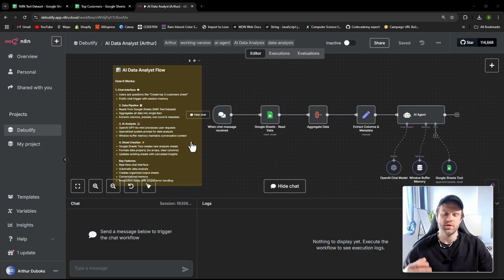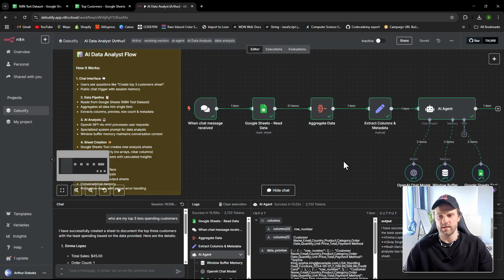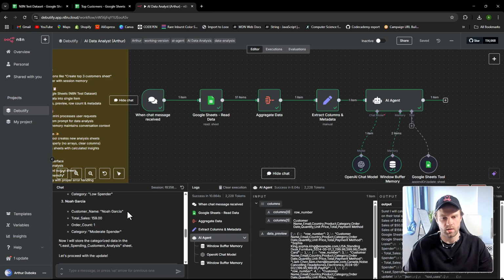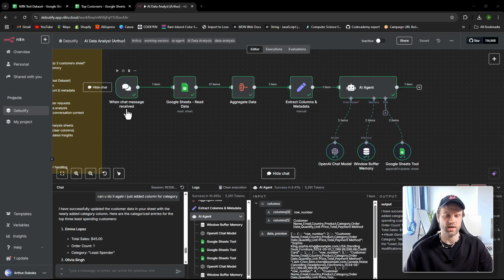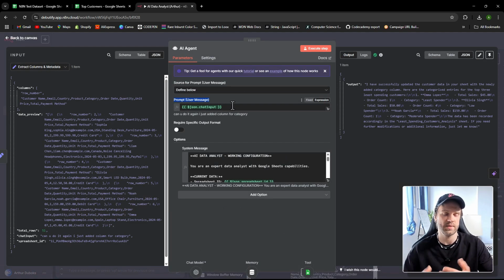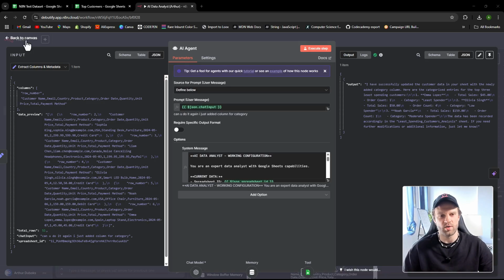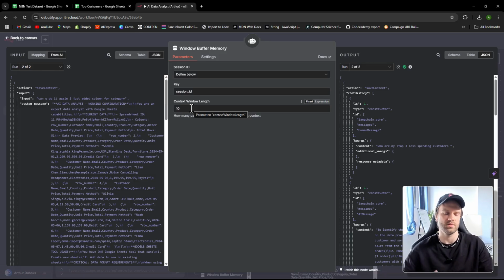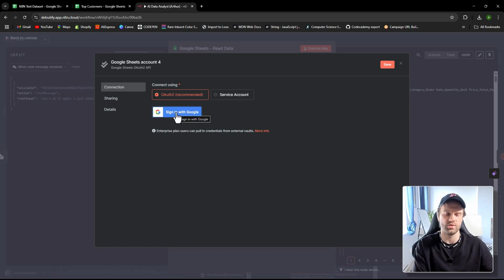Automate Google Sheets with AI Agents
Tired of messy Google Sheets? In this video, I’ll walk you through how to use a new AI agent inside n8n that organizes your Google Sheets automatically—no coding needed. Perfect for beginners looking to streamline their data and boost productivity effortlessly.

00:00 – Video introduction and overview
01:15 – Presenting the main topic or theme
03:30 – Key concept explanation begins
06:00 – First major example or case study
08:45 – Deep dive into technical details
12:10 – Discussion of challenges or issues
15:30 – Solutions and approaches introduced
19:00 – Demonstration or practical application
22:20 – Results and analysis explained
25:50 – Conclusion and final thoughts"

Helps me build my vision of helping the community with as much value as possible